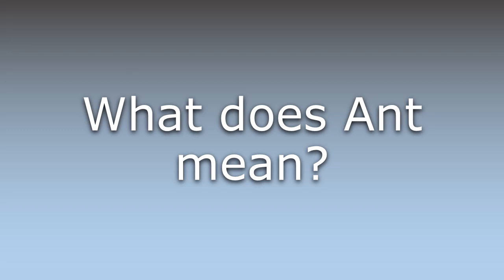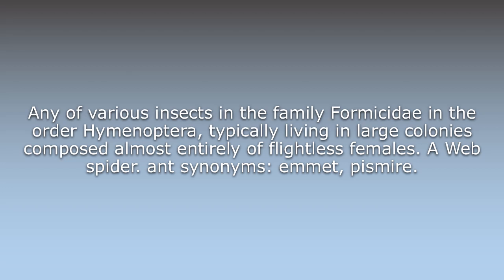What does Ant mean?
What does Ant mean in English? Learn the meaning of the word Ant! How to Pronounce Ant. Expand your vocabulary, learn words.